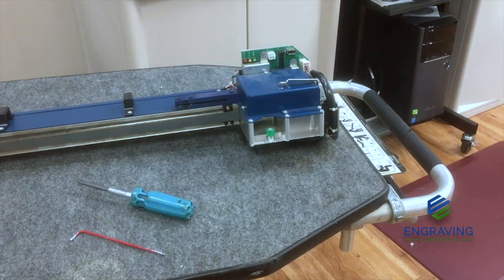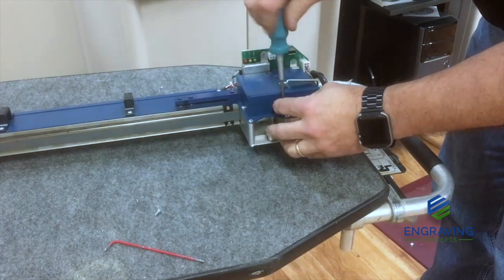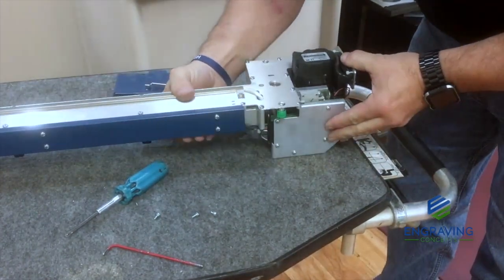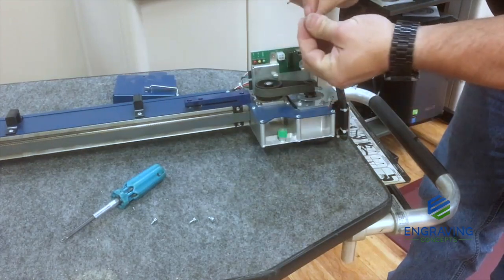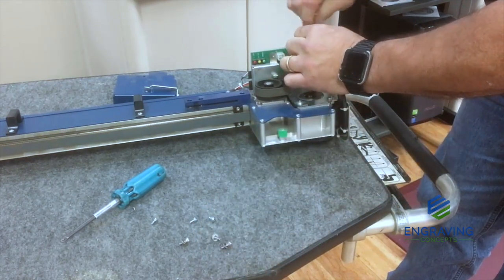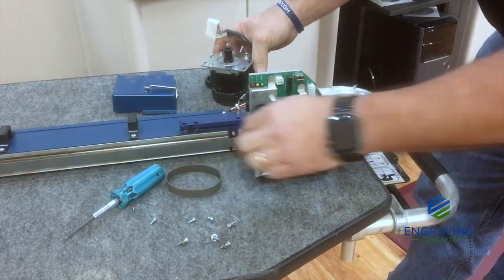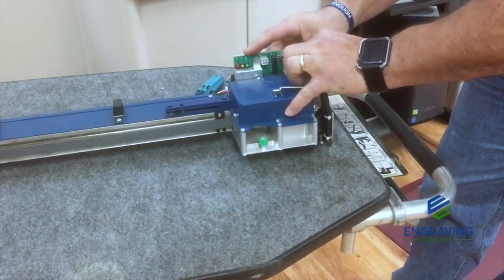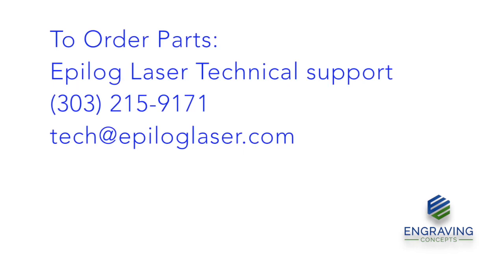Fusion M2 X Axis Motor Removal/Replacement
Epilog Laser Fusion M2 X Axis Motor Removal/Replacement